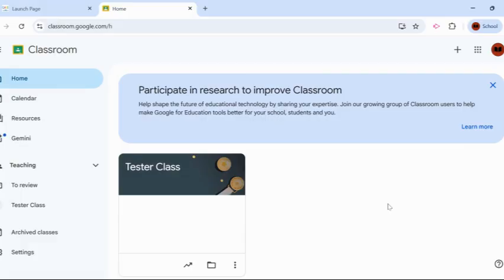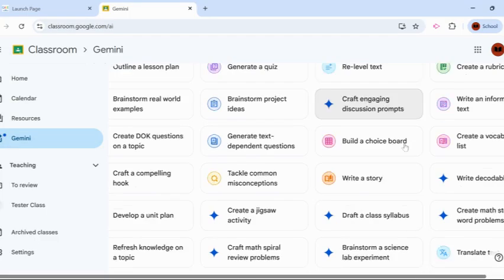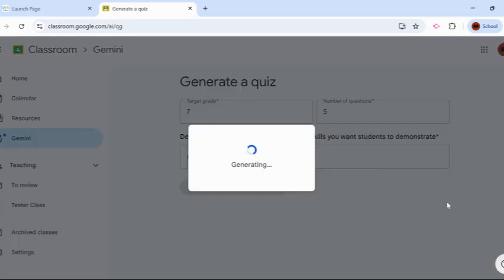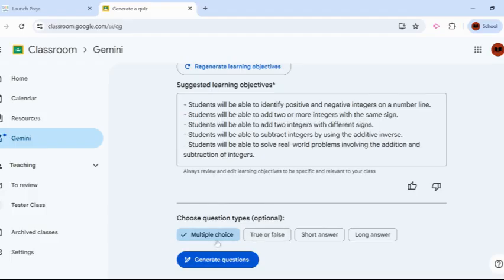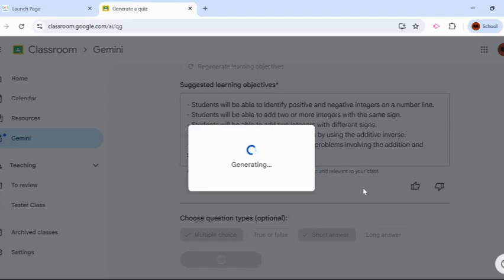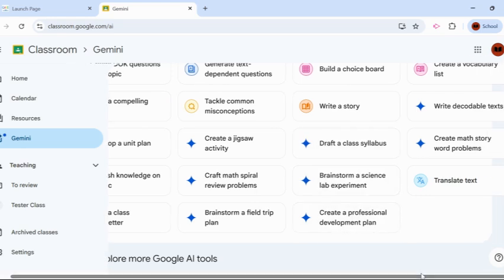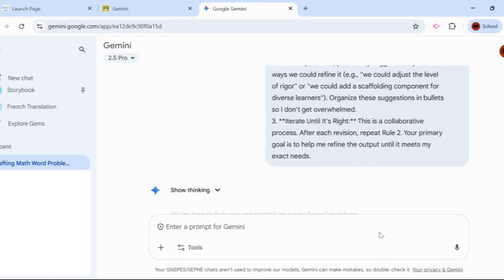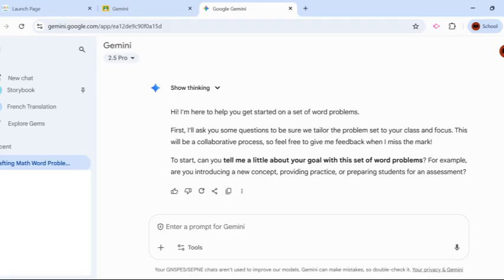Gemini AI Tools for Educators